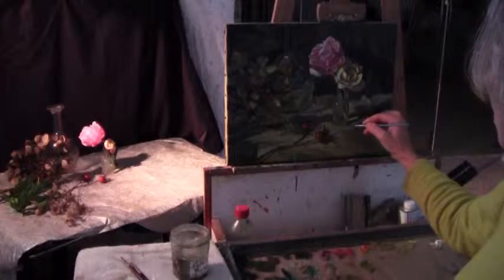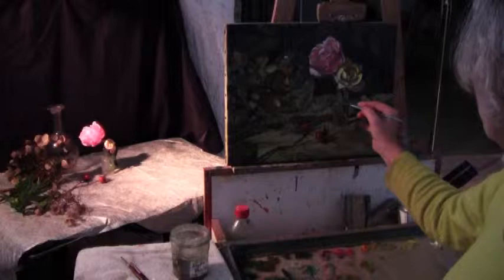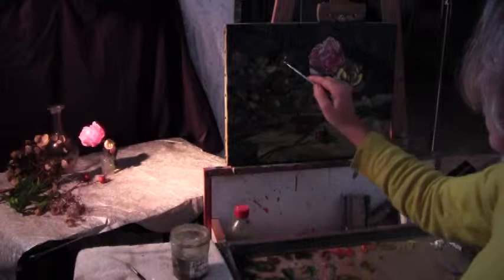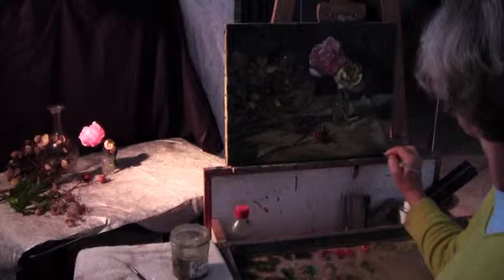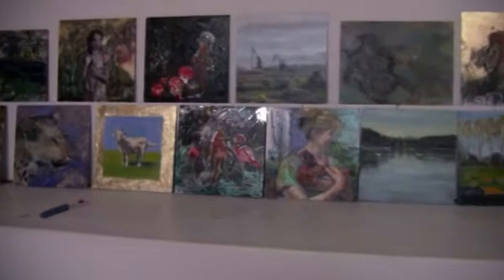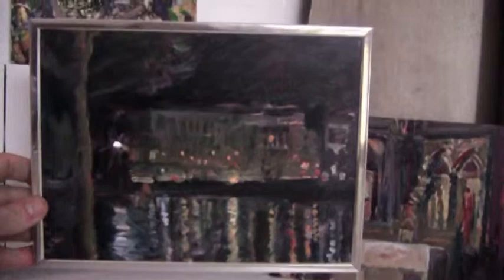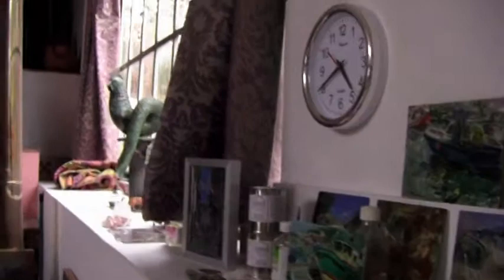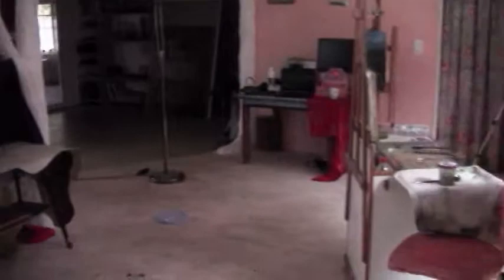Finished rose painting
Highlights and signing of the rose painting, plus a quick tour in the studio of Leslie Varela in France.